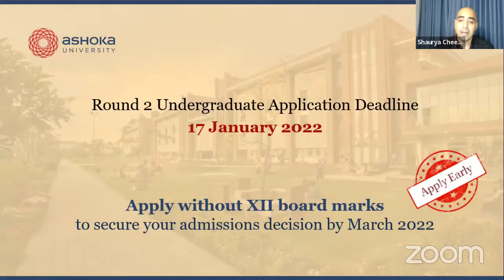Q&A with Admissions: Undergraduate Applications